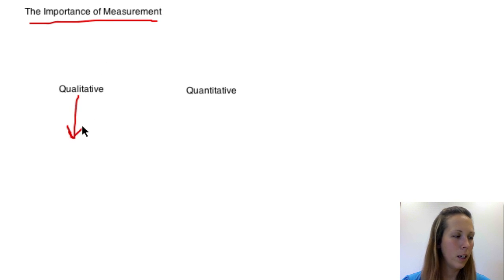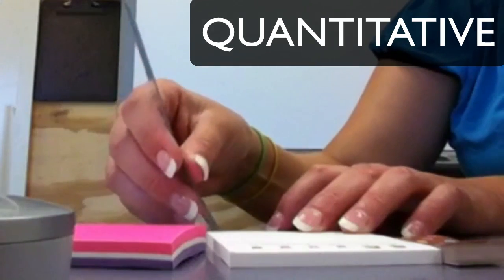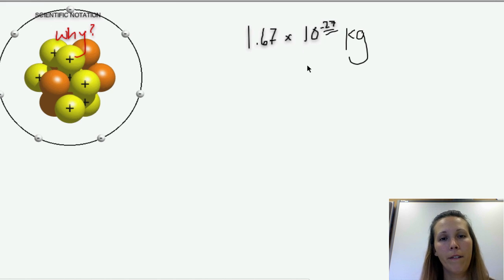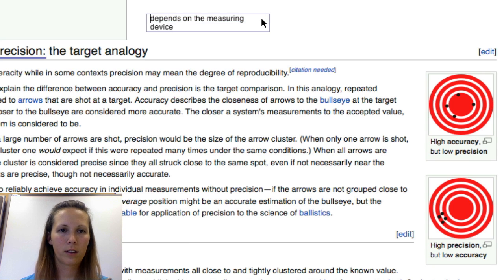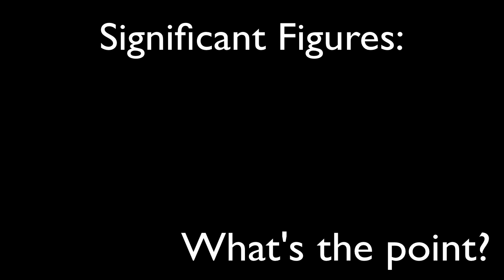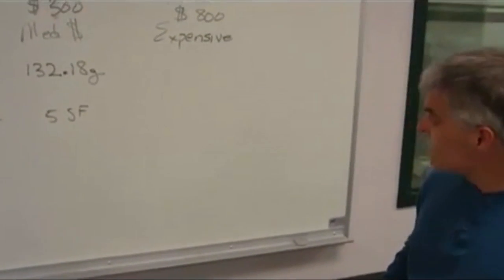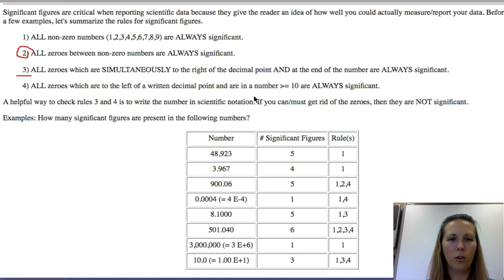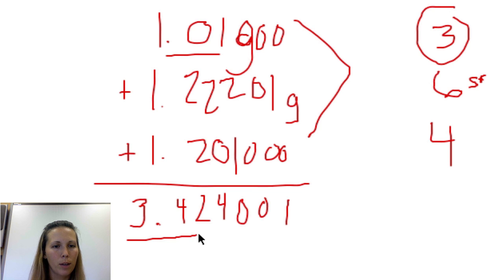2 Measurement & Precision Lecture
Lecture #2 for chemistry and integrated science covering accuracy, sigfigs, scientific notation and measurement. Several labs associated with this lecture (see below!).

Pre-Lab Info:
Write up a hypothesis, materials, safety and a short procedure based on the handout your received in class (called "The Thickness of a Thin Aluminum Sheet"). This should go in your binder.